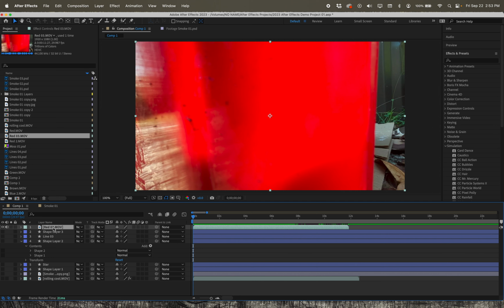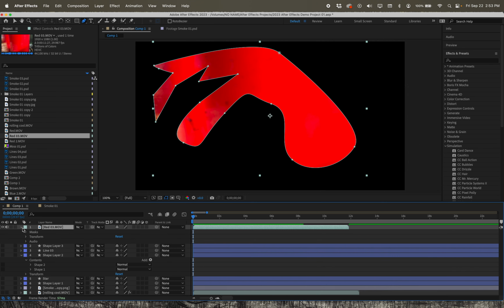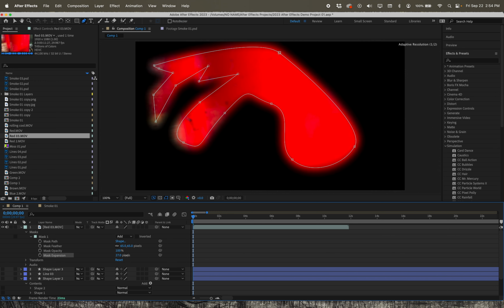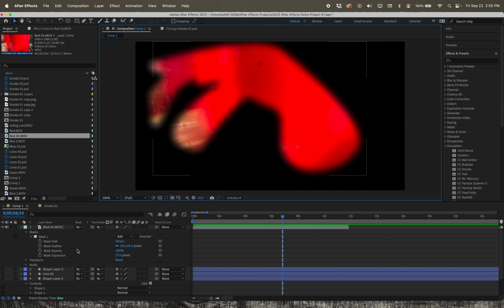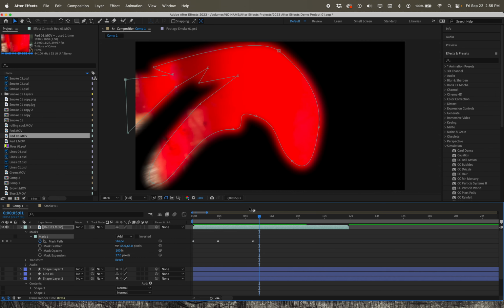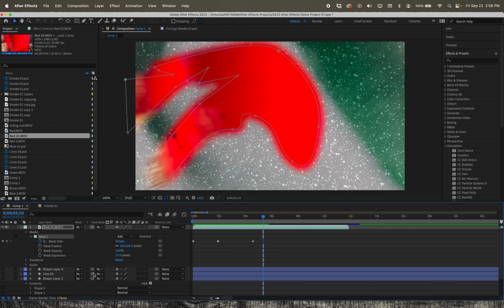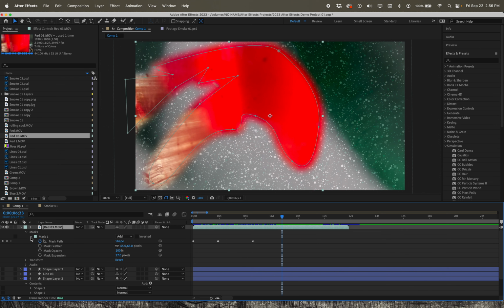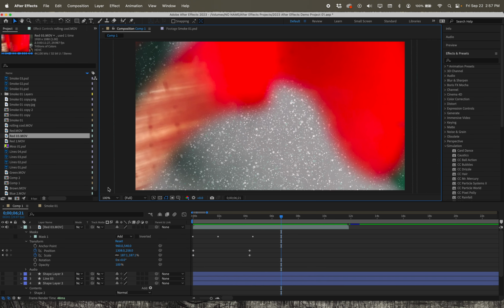After Effects Masks and Keyframing Mask Paths 08